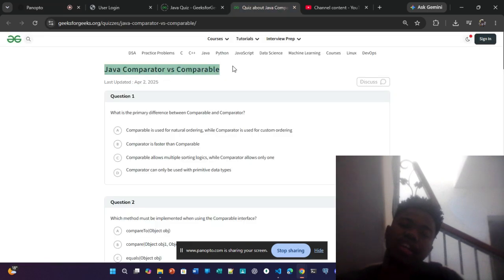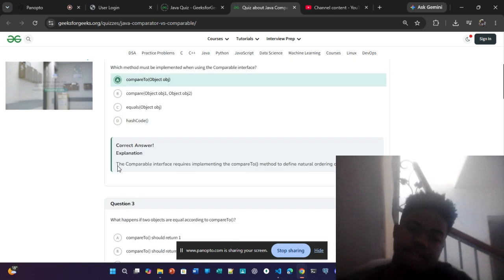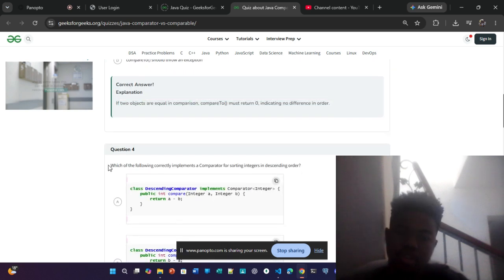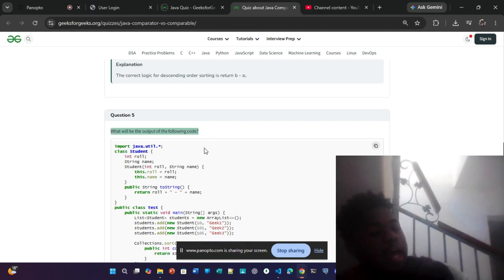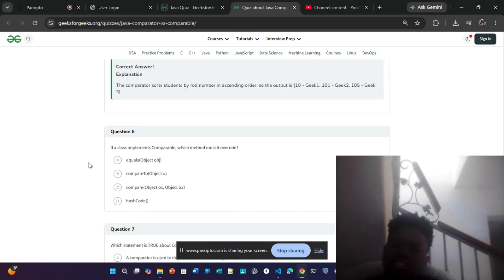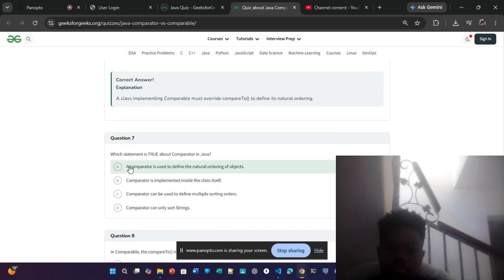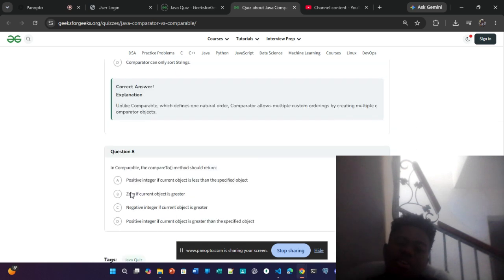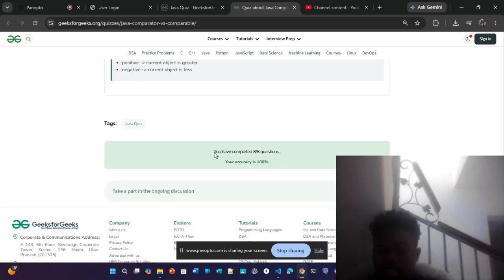Collections Framework Comparator vs Comparable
Collections Framework | Comparator vs Comparable | Java Sorting Explained | GeeksForGeeks | Java Programming Tutorial

Welcome to this Java programming tutorial covering one of the most important topics in the Java Collections Framework: Comparator vs Comparable.

Sorting is one of the most common operations in Java programming. Whether you're organizing student records, sorting products by price, arranging employees by salary, or displaying names alphabetically, Java provides two powerful interfaces—Comparable and Comparator—to make sorting objects simple and efficient.

In this tutorial, you'll learn the differences between Comparable and Comparator, when each interface should be used, and how they work with the Java Collections Framework.

We begin by introducing the purpose of object sorting in Java and why primitive data types are easy to sort while custom objects require additional logic. You'll learn how Java determines the natural ordering of objects and how developers can define custom ordering rules.

Topics covered include:

✔ What is Comparable?
✔ What is Comparator?
✔ Natural Ordering
✔ Custom Ordering
✔ compareTo() method
✔ compare() method
✔ Collections.sort()
✔ List.sort()
✔ Arrays.sort()
✔ Lambda Expressions with Comparator
✔ Method References
✔ Reverse Order Sorting
✔ Multiple Sorting Criteria
✔ Ascending Order
✔ Descending Order

The tutorial explains the Comparable interface, which is located in the java.lang package. Comparable allows a class to define its own natural ordering by implementing the compareTo() method.

You'll learn how to:

• Implement Comparable
• Override compareTo()
• Return positive, negative, or zero values
• Sort custom objects
• Work with Collections.sort()

Next, we explore the Comparator interface, found in the java.util package. Comparator is far more flexible because it allows multiple sorting strategies without modifying the original class.

Topics include:

• Implementing Comparator
• Overriding compare()
• Anonymous Comparator Classes
• Lambda Expressions
• Method References
• Chaining Comparators
• Comparing Multiple Fields
• Null Handling
• Reverse Comparators

One of the biggest advantages of Comparator is that it enables multiple ways to sort the same object. For example, a Student class can be sorted by:

• Name
• Age
• Marks
• GPA
• Student Number
• Date of Registration

without changing the Student class itself.

This tutorial also demonstrates practical examples using common Java collections, including:

• ArrayList
• LinkedList
• HashMap
• TreeMap
• TreeSet
• PriorityQueue

You'll see how sorting works with Lists, arrays, and collections of custom objects using real Java code examples.

We also compare Comparable and Comparator side by side.

Comparable

• Inside the class
• Uses compareTo()
• Natural ordering
• Single sorting logic
• java.lang package

Comparator

• Outside the class
• Uses compare()
• Custom ordering
• Multiple sorting strategies
• java.util package

Additional topics include:

• Generics
• Object comparison
• equals() vs compareTo()
• Stable sorting
• TimSort
• Collections utility class
• Arrays utility class
• Stream API sorting
• Functional programming
• Java 8 Comparator enhancements
• Comparator.comparing()
• thenComparing()
• reversed()
• nullsFirst()
• nullsLast()

Performance considerations and best practices are also discussed so you can understand when Comparable is the better choice and when Comparator provides greater flexibility for real-world applications.

This tutorial is ideal for:

✔ Java Beginners
✔ Intermediate Java Developers
✔ Oracle Java Certification Students
✔ Backend Developers
✔ Spring Boot Developers
✔ Java Enthusiasts

By the end of this lesson, you'll understand:

• The difference between Comparable and Comparator
• How Java sorts objects
• How compareTo() works
• How compare() works
• When to use Comparable
• When to use Comparator
• How to implement multiple sorting strategies
• Java sorting best practices
• Real-world sorting examples
• Interview questions related to Comparator and Comparable

Understanding these two interfaces is essential for writing clean, efficient, and maintainable Java applications. They are widely used in enterprise software, web applications, desktop programs, Android development, and coding interviews.